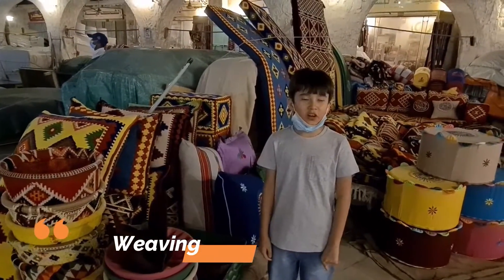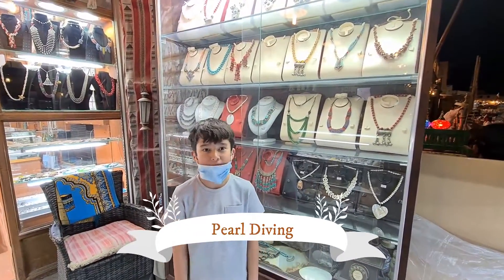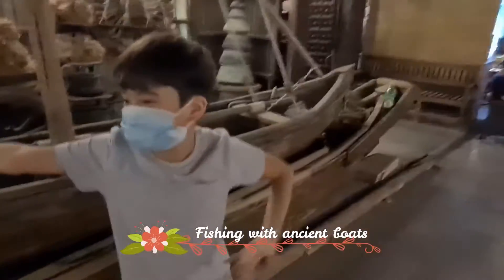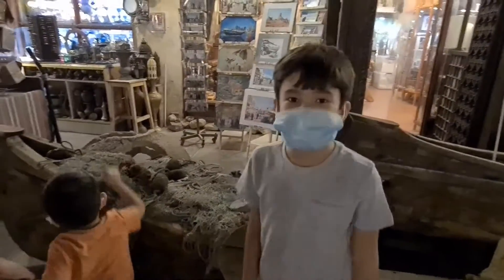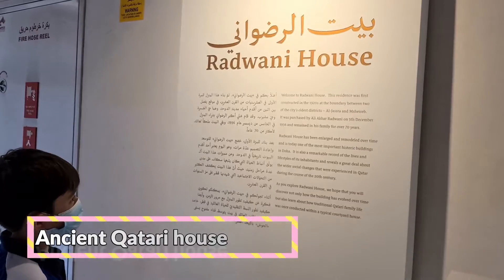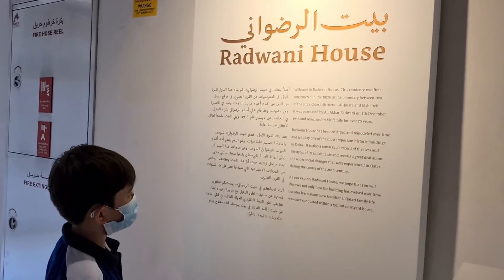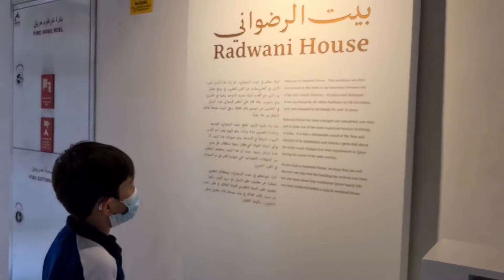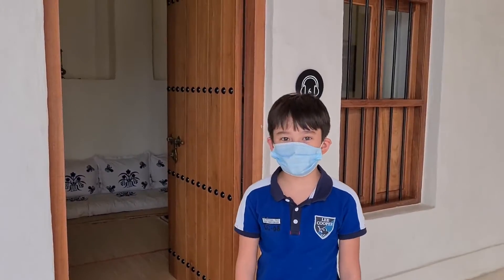Ancient Qatar by Kuzey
performance task can be fun too...